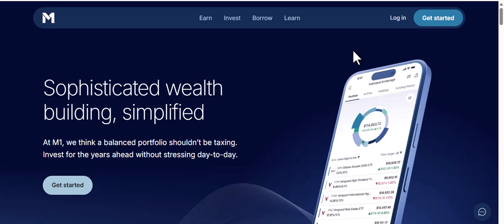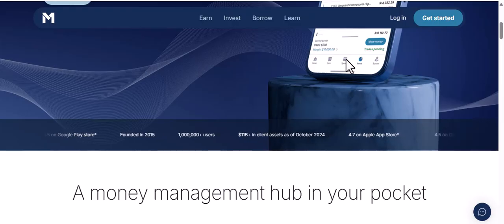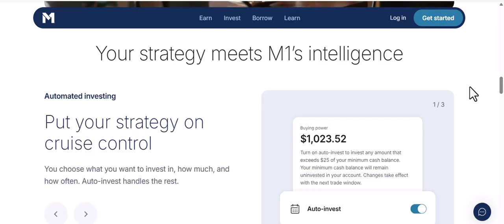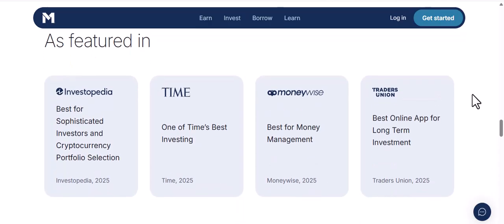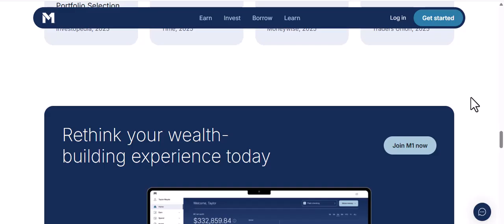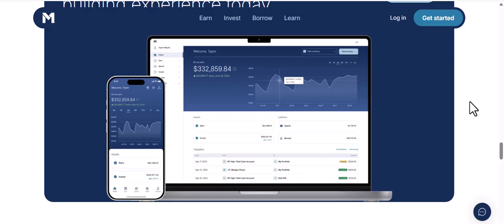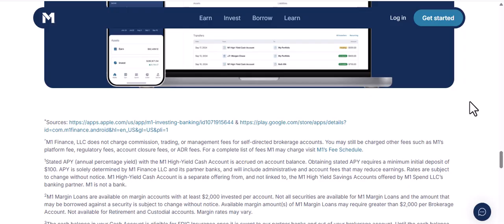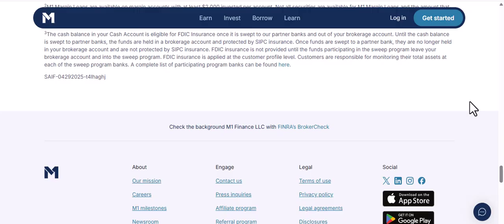How to Set Up an M1 Finance Account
In this video we talk about How to Set Up an M1 Finance Account

Tags:How to Set Up an M1 Finance Account